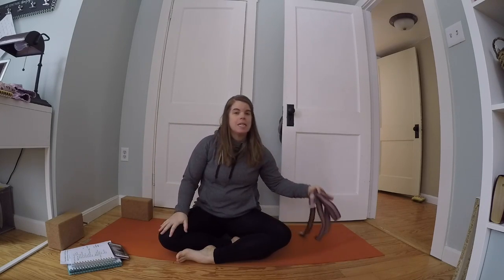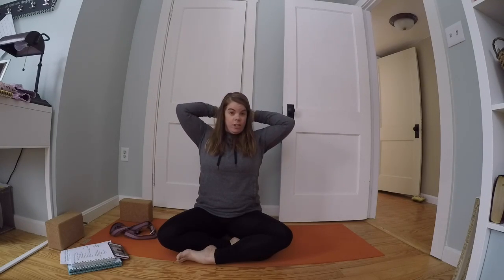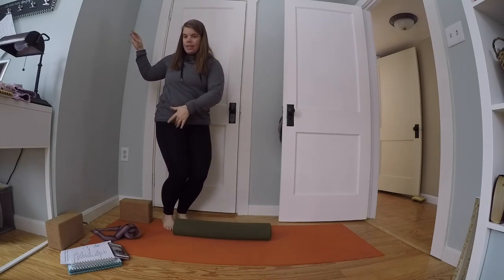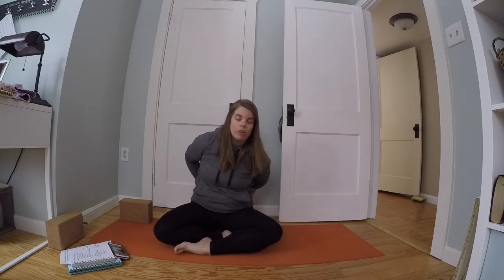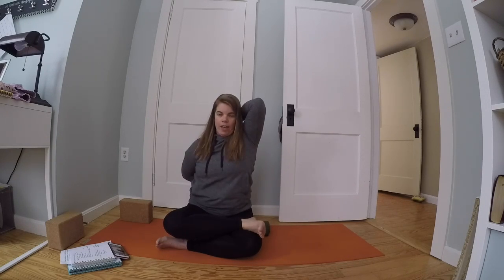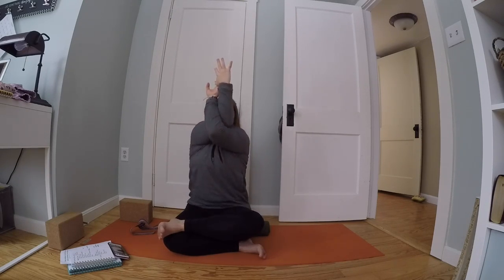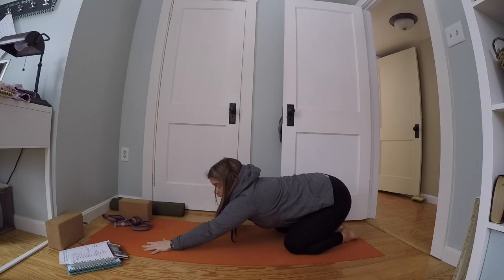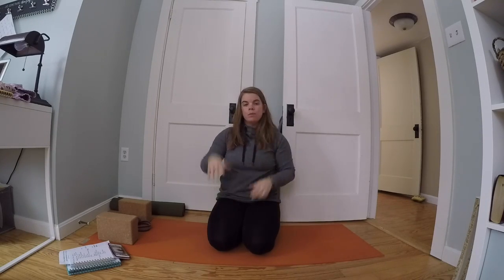Upper Body Yoga Stretch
Sitting at a desk, using a computer, texting and working out all create a forward head position and rounding thought the shoulders. This creates an area of over stretch in the back body while the front body gets tighter and tighter.  This practice is designed to strike a balance between the two. Whether you are a power lifter or a desk sitter, this us a great practice for you.